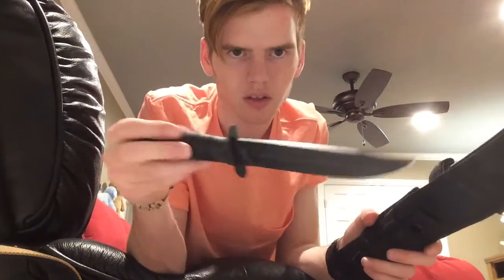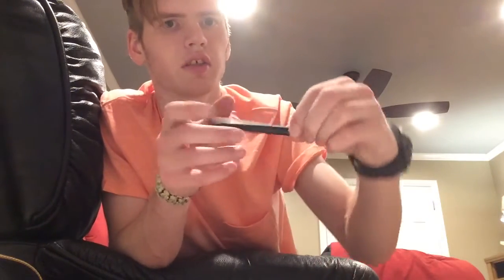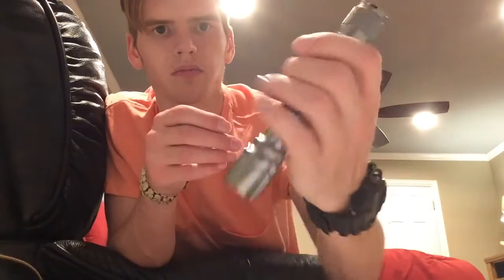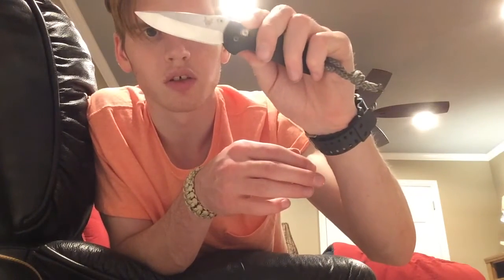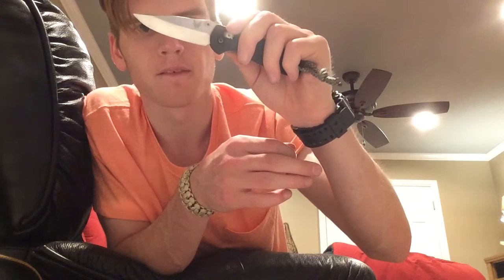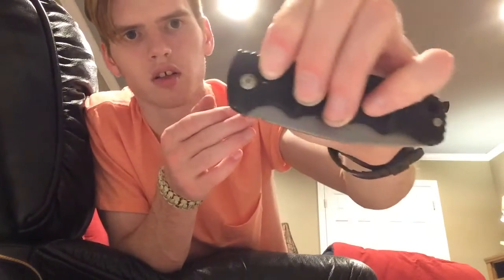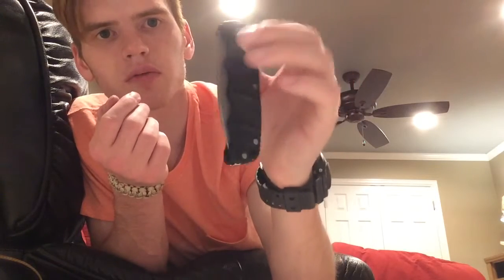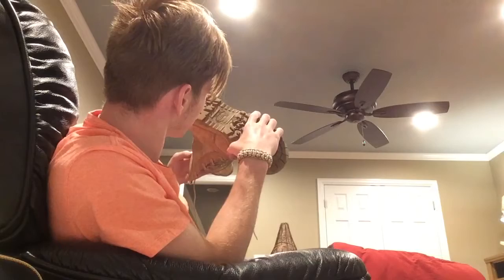Every Day Carry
This is a video that explains my every day carry.